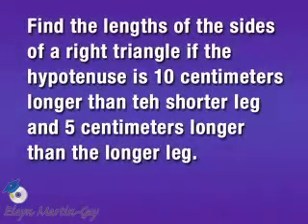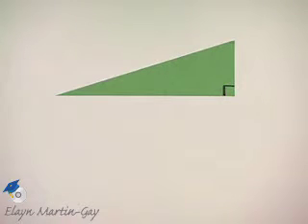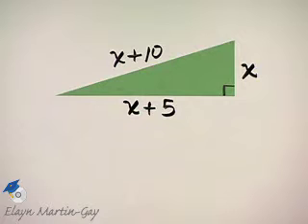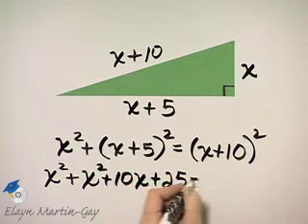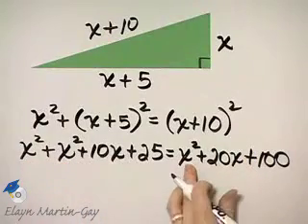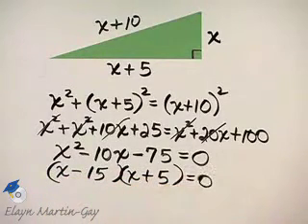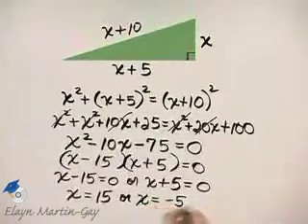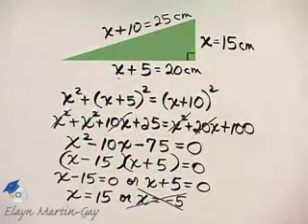Martin-Gay Intro Alg Ch 4 Ex 27